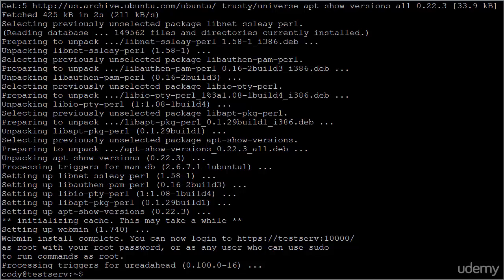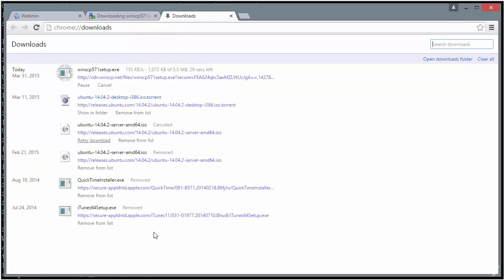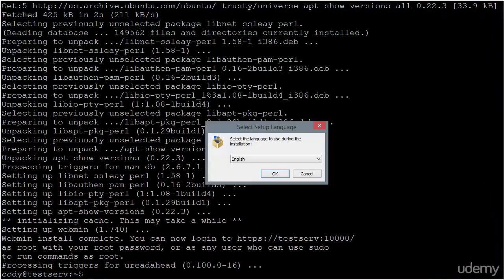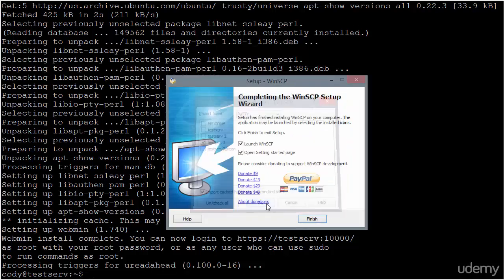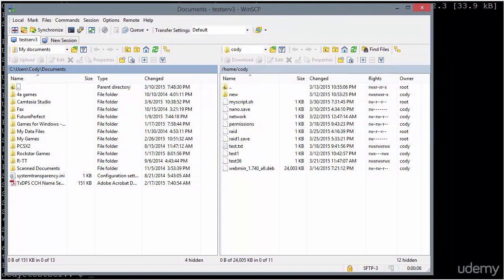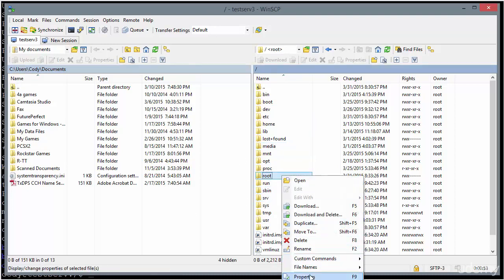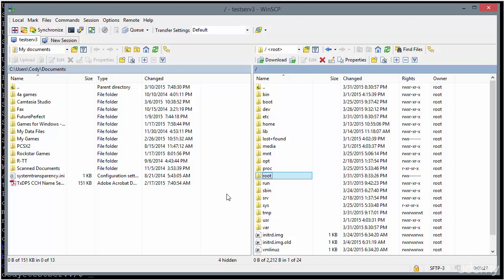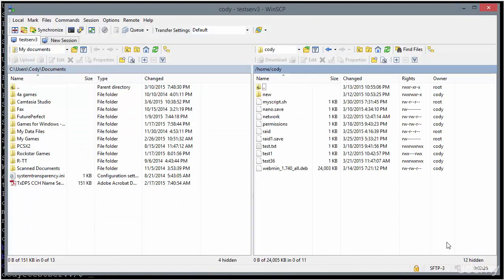Ubuntu Server Complete Course 30 Using WinSCP for Windows